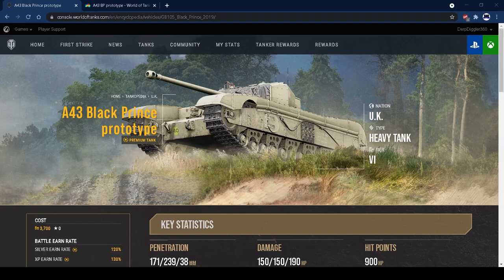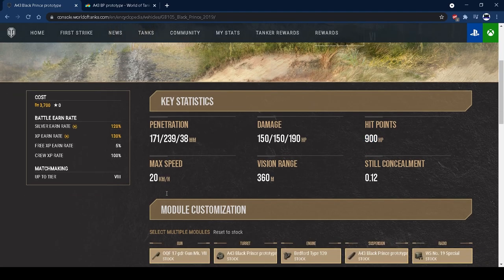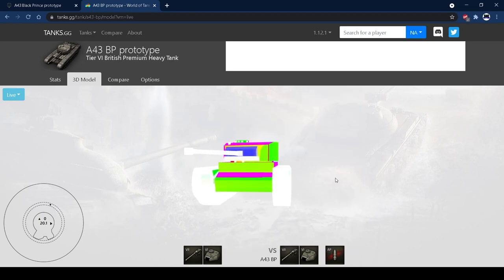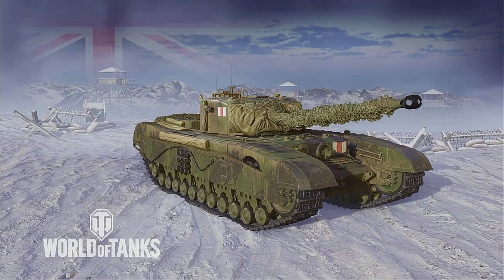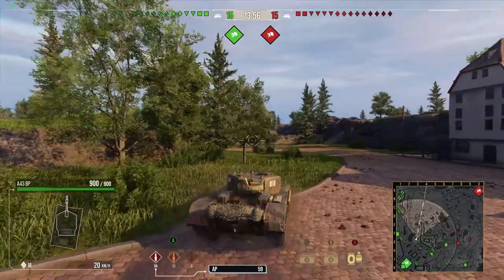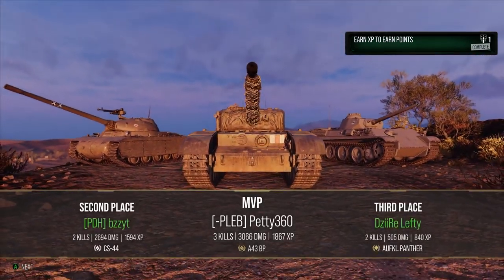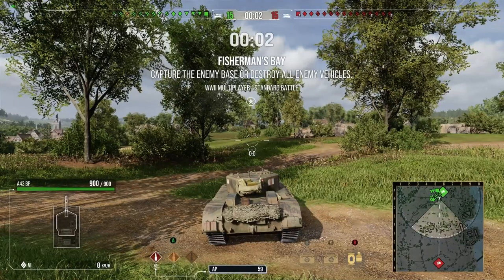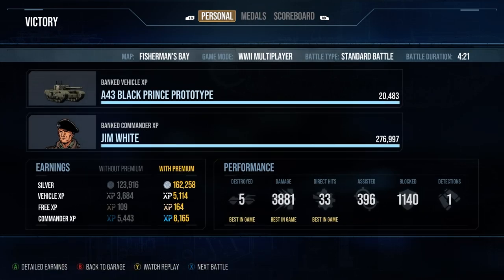A43 Black Prince Prototype Is It Worth It? Tank Review ll Wot Console - World of Tanks Console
World of Tanks Console Review for the Tier 6 British Premium Hevay the A43 Black Prince in Wot Console Modern Armour Update 7.0.
Its a Tank in World of Tanks Console that if you already own the British Bulldog its not worth picking up in Wot console.

Content
0:00 Intro
0:26 Stats
12:08 Commander + Equipment Setup
17:51 Bottom Tier Game
23:42 First Ace Game
29:20 Second Ace Game